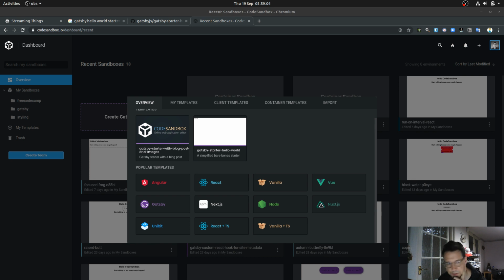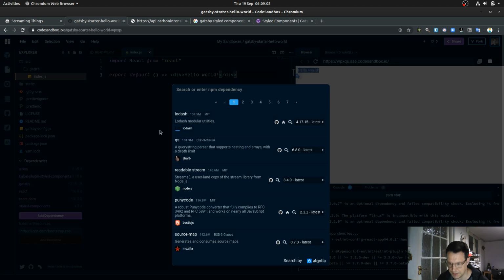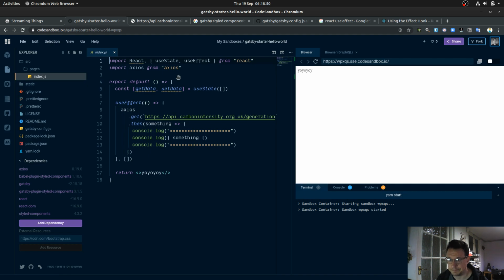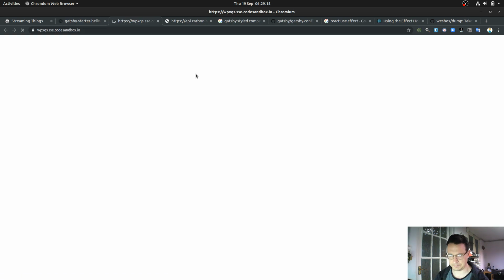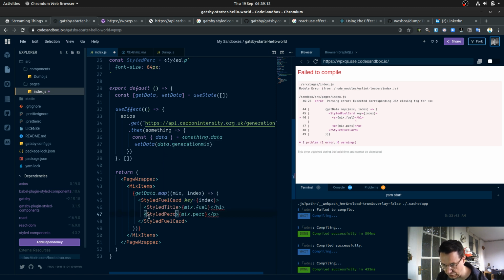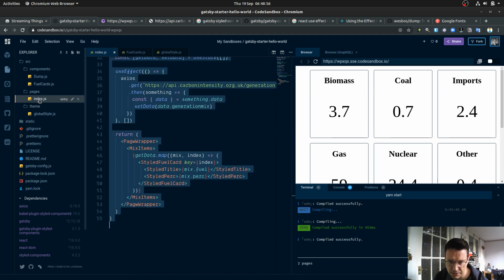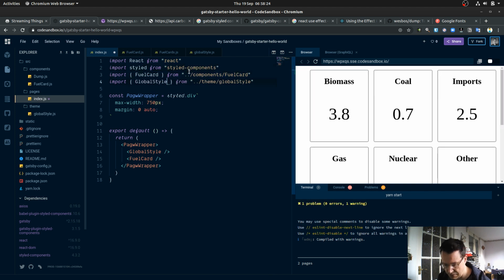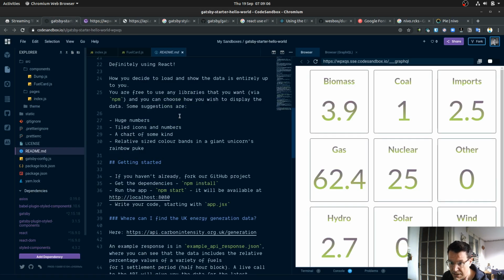React Test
A react take home test I was asked to complete -- Watch live